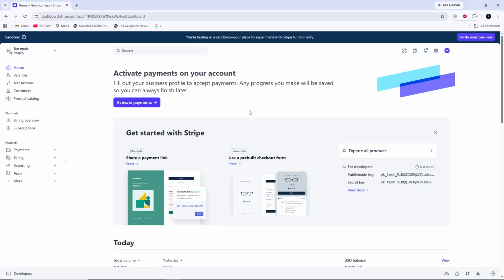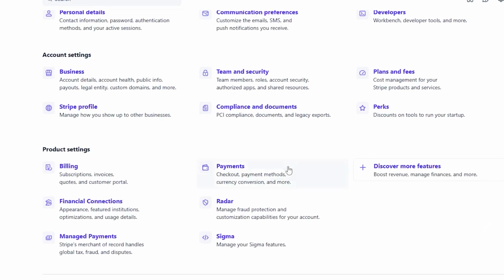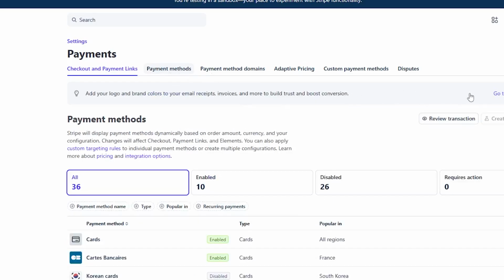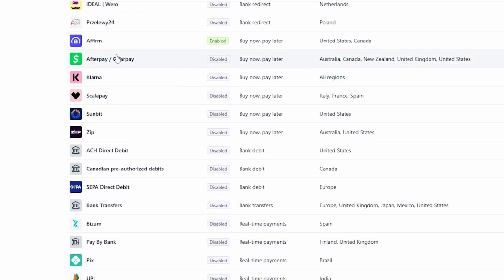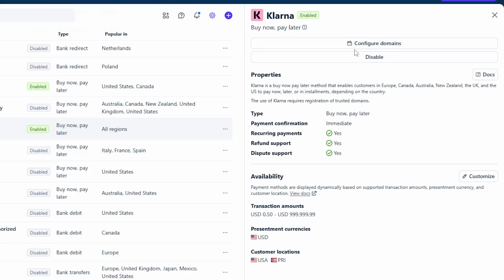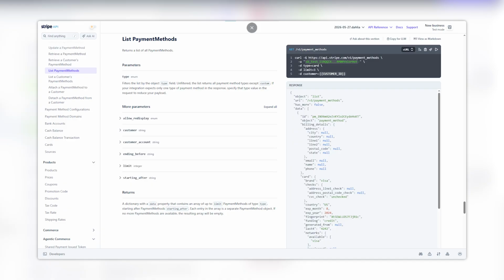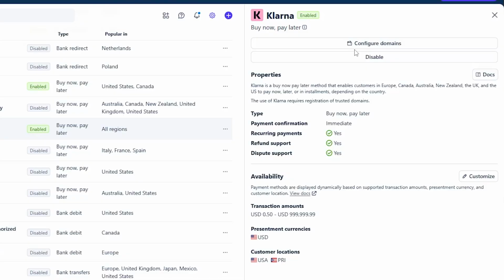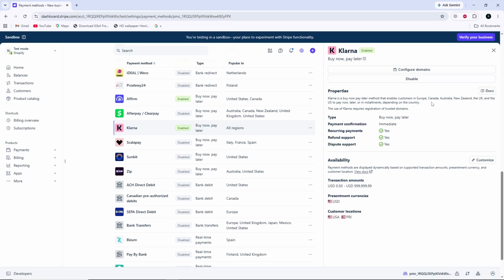How To Add Klarna To Stripe - Quick Setup!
Want to add Klarna to Stripe? In this video, I'll show you how to add Klarna to Stripe step by step. Whether you run an online store, SaaS business, or eCommerce website, enabling Klarna through Stripe can give customers more flexible payment options and help improve conversion rates.